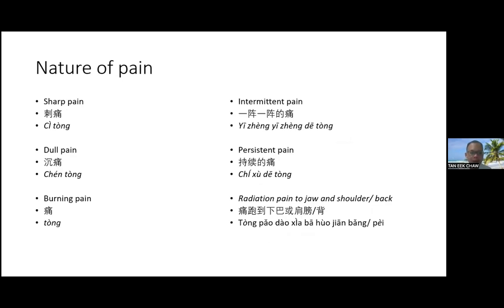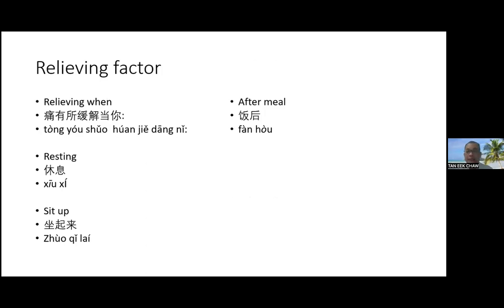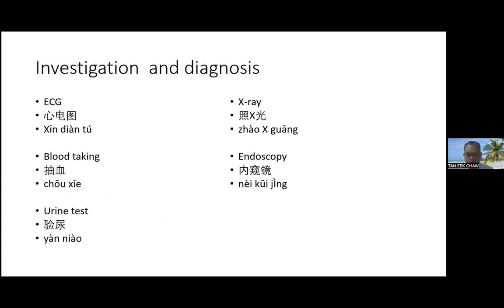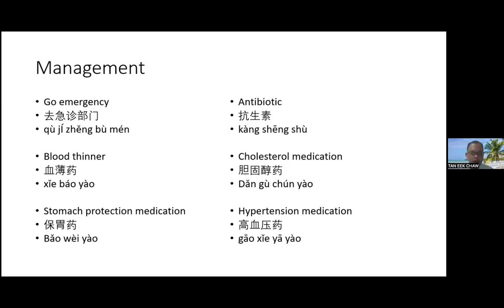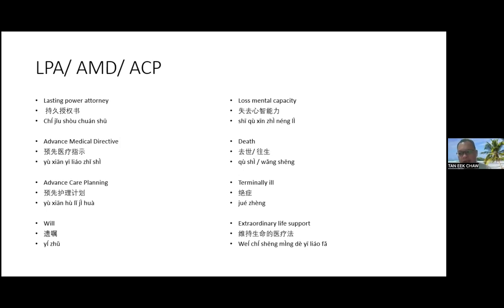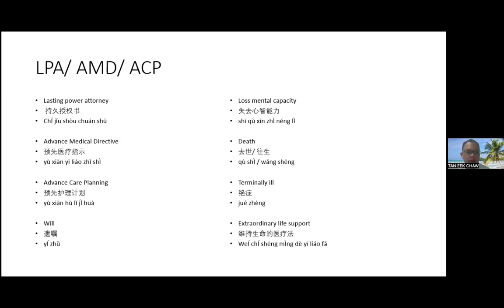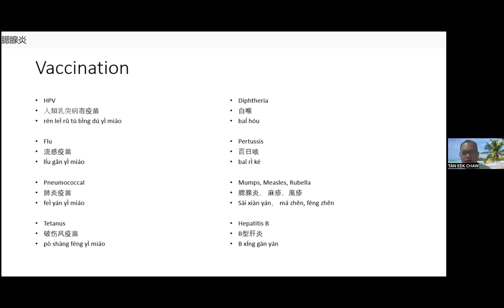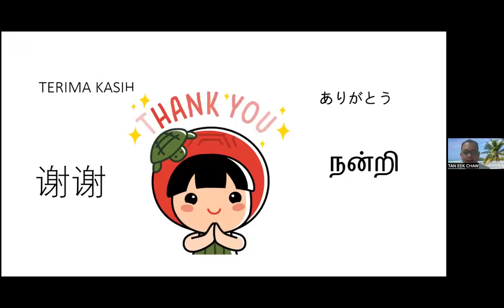SMSUK Chinese Language Class 2 - Dr Tan Eek Chaw (2022)